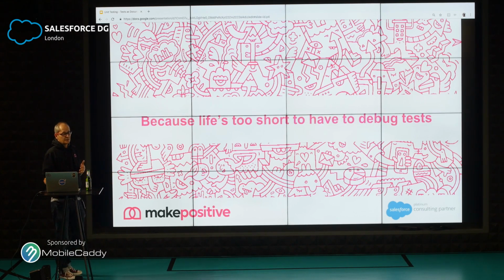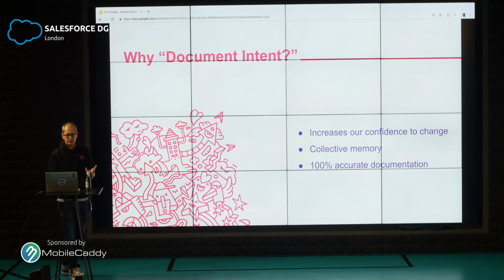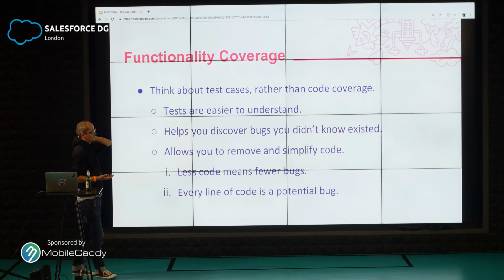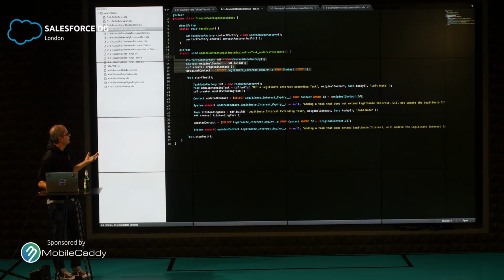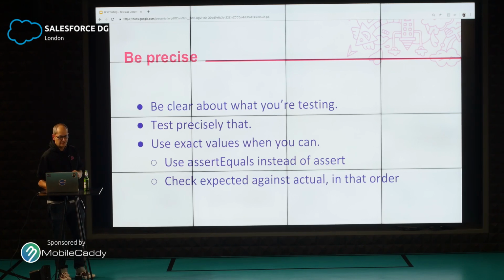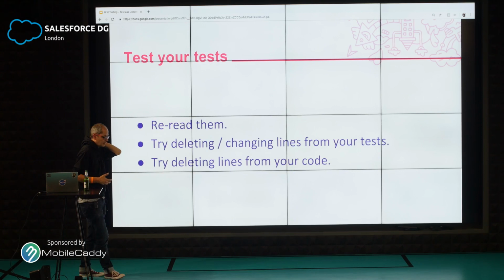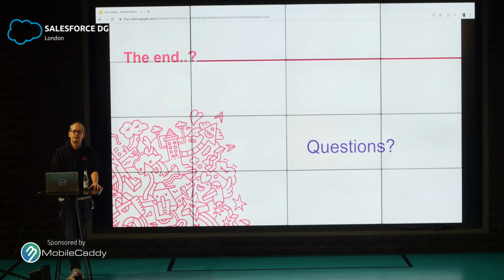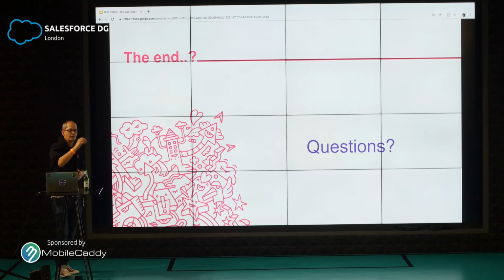Unit Tests as Documentation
When is a test more than just a test? When it’s living documentation for the intended behaviour of your system.

In this video Rob Baillie explores ways you can assess your tests as documentation and explore some practices that will help improve their readability, in turn increasing their accuracy and value.

Reading other people’s tests can be horrific, and whilst we can’t promise that reading *yours* will become a joy, hopefully we can make it less painful

Originally filmed at the London Salesforce Developer Trailblazer group meetup, October 2018